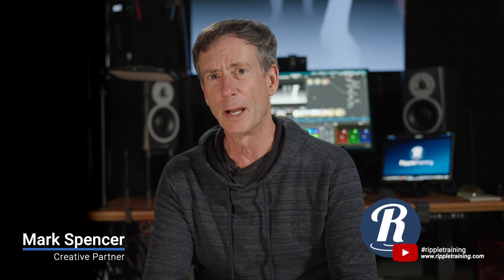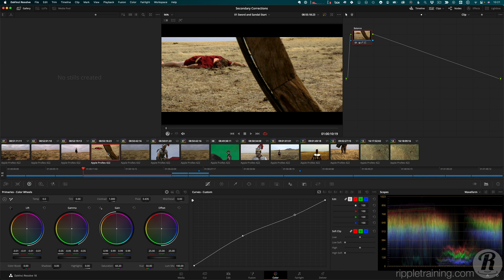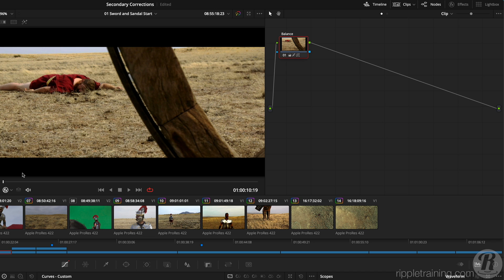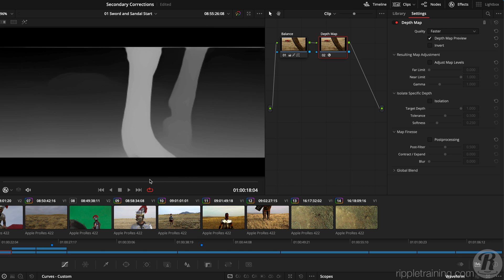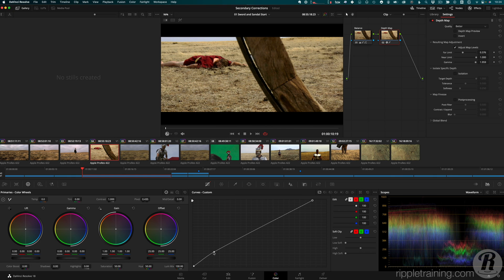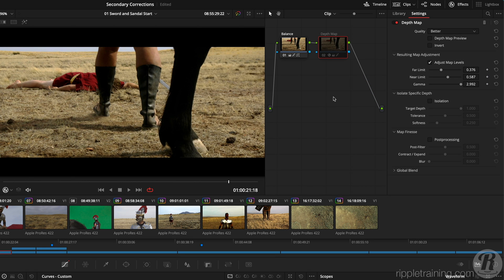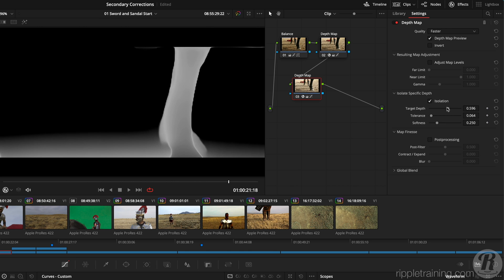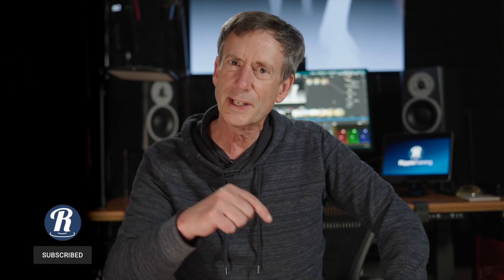Color Grading with a Depth Map in Resolve 18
In this video Mark shows you how apply Resolve 18's Depth Map effect for isolating objects for color corrections.

ON SALE NOW! - Advanced Color Grading in DaVinci Resolve 18

Chapter Hyperlinks:

00:00 - Advanced Color Grading in Resolve 18
01:20 - Adding the Depth Map Effect
02:30 - Choosing a Quality Level
02:53 - Isolating Elements in the Image
03:28 - Augmenting the Selection with Curves
04:01 - Adjusting Depth Map for other Objects
04:39 - Adding Another Depth Map Instance
05:27 - Post Processing